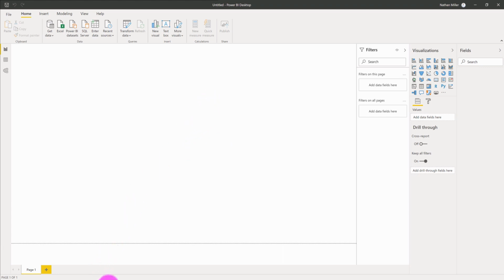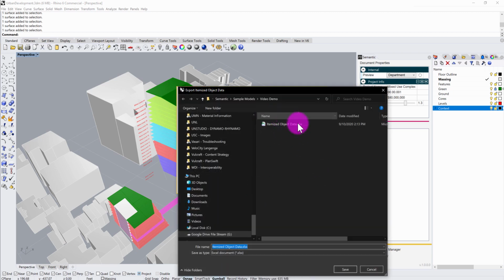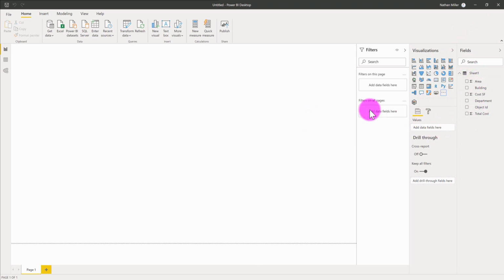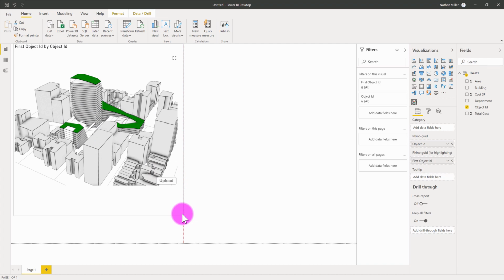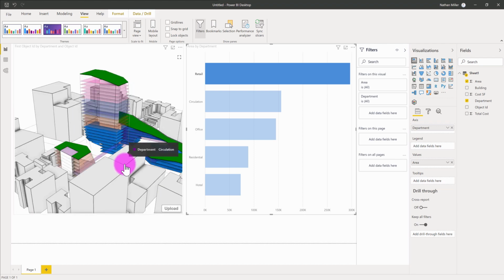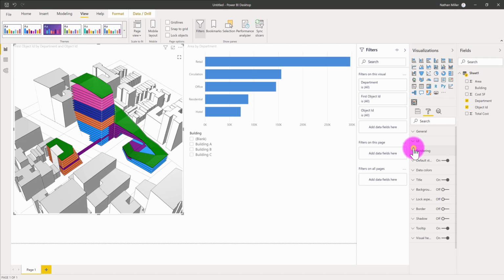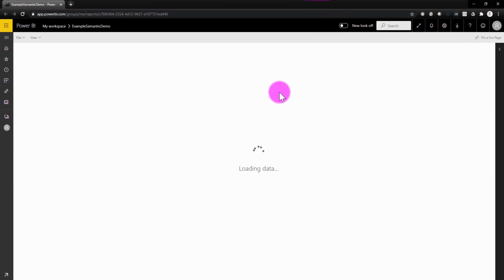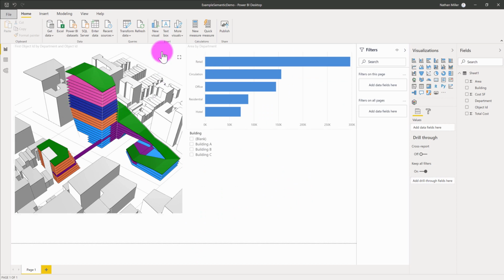Semantic Tutorial - Using the 3D Rhino Visual for Power BI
This tutorial provides an overview of visualizing 3D Rhino model geometry in Power BI. The 3D Rhino Visual is included in the standard purchase for the Semantic plugin. This video covers:

- Loading the 3D Rhino visual in Power Bi
- Connected to an architectureal 3D Rhino model
- Coordinating report data with the 3D visual
- Publishing a report for viewing the 3D Power BI report on the web